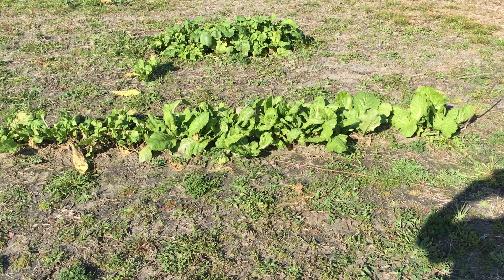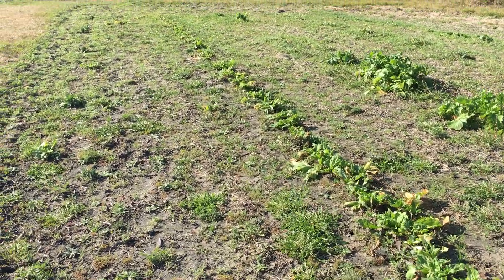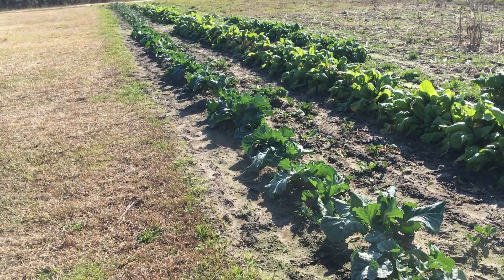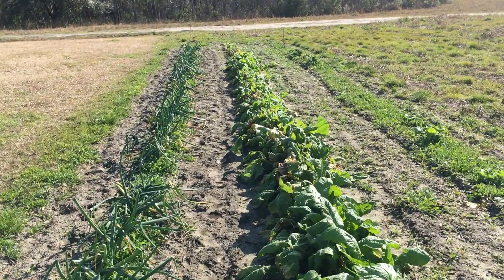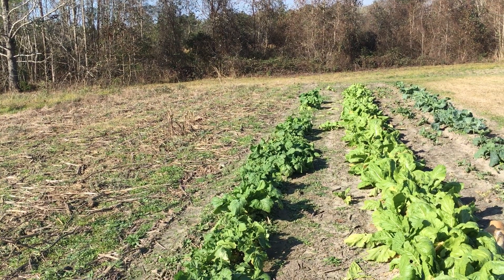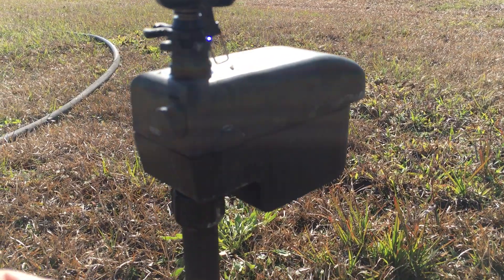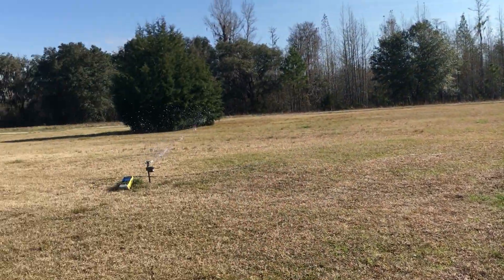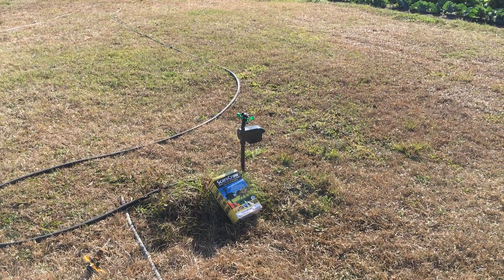How I Keep Deer out of my Garden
The Scare Crow Sprinkler. Keeping Deer out of my Garden in North Florida.